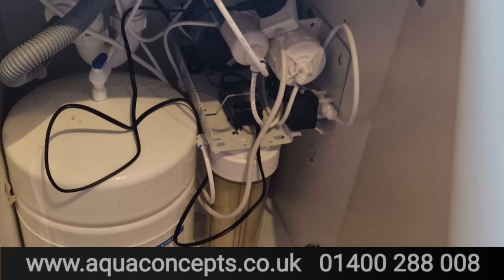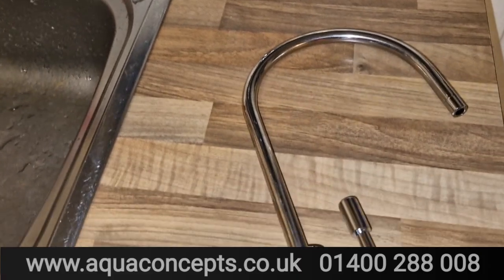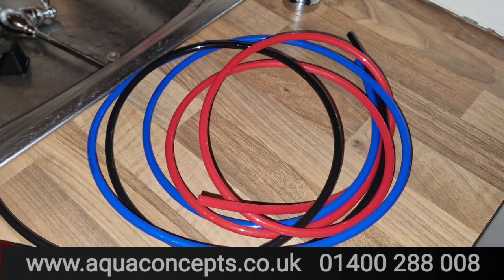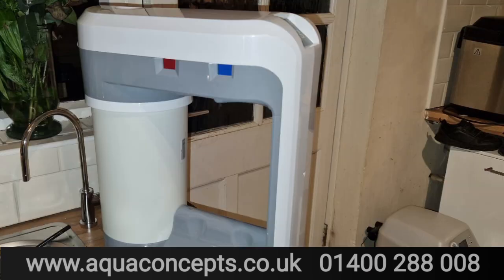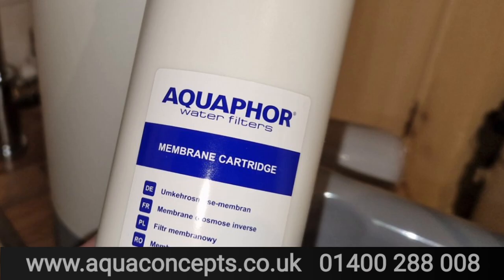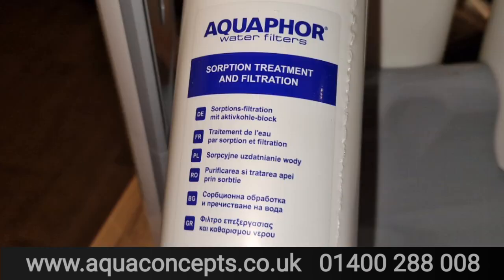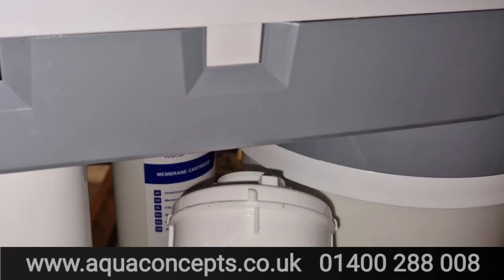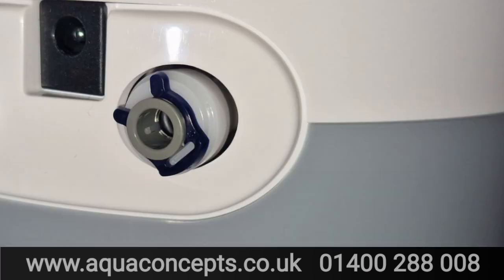Reverse Osmosis with Magnesium Remineralisation by AQUAPHOR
There are many reverse osmosis available in the UK.
Most reject buckets and buckets of water. In most instance, they reject 12 liters for every 1 liter they produce. We have found that the Far Eastern units which are rebranded, are of poor quality, and troublesome.

This machine by AQUAPHOR is out of this world and made in the EU at a state of the art factory.

Reverse Osmosis system with Magnesium Remineralisation by AQUAPHOR water is number 1

This is the most superior reverse osmosis available in the UK and EU.

5 year warranty